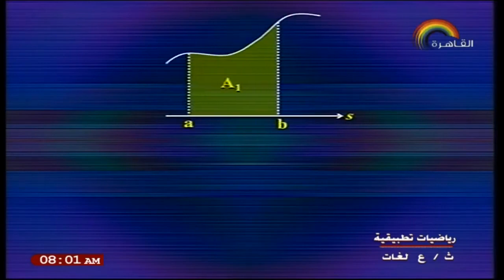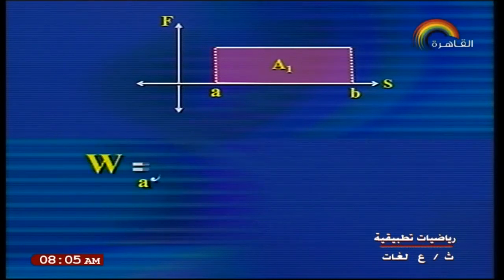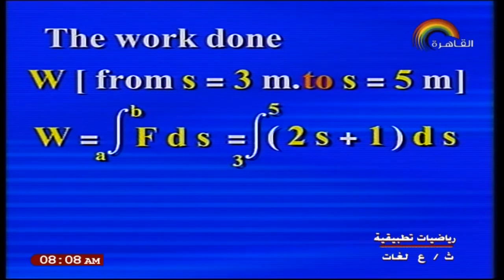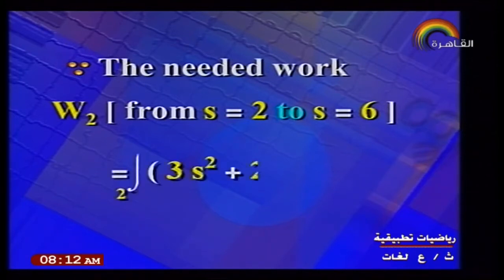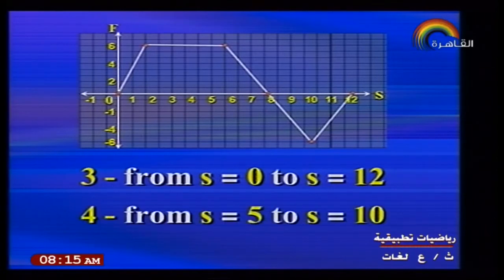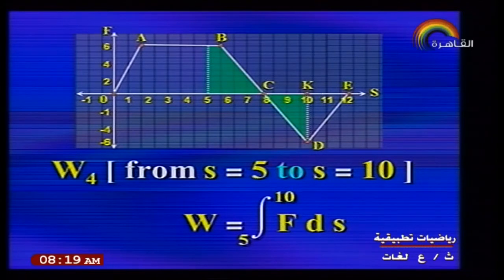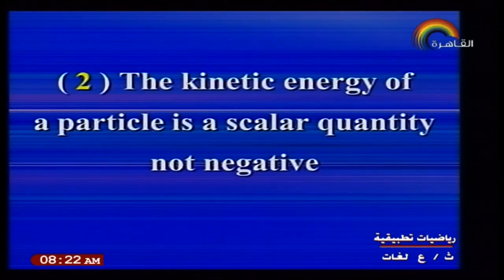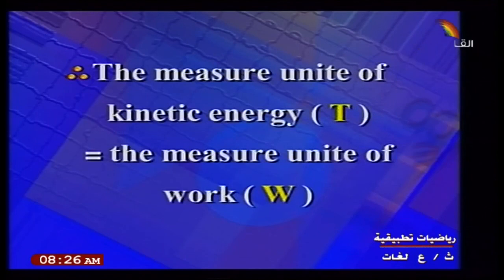19-05-2018 رياضة لغات 3 ثانوي الاستاذ محمد عبد الوهاب